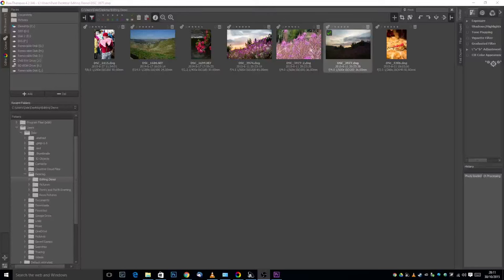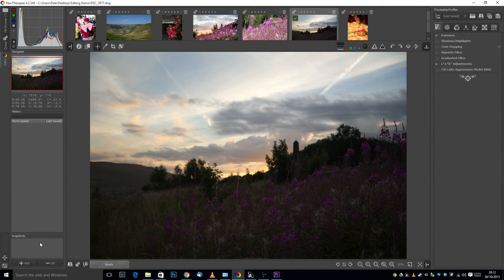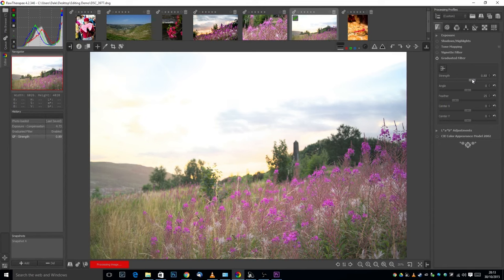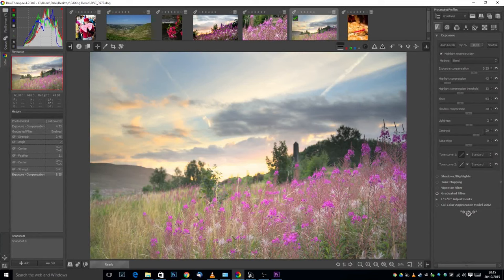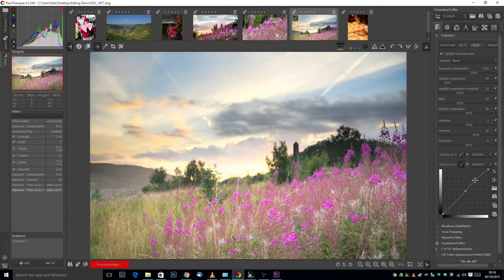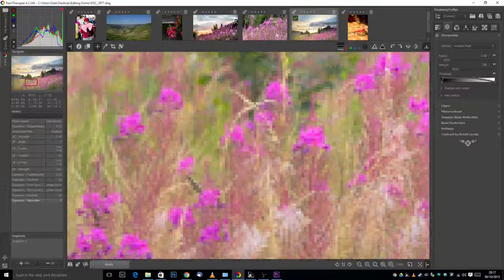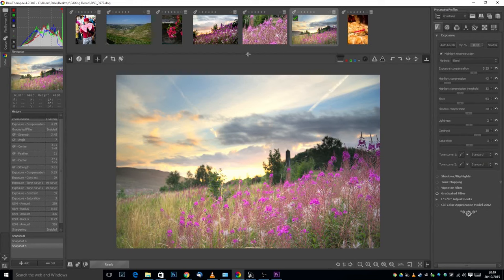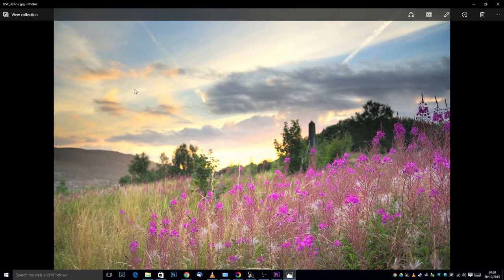Basic Editing in Raw Therapee